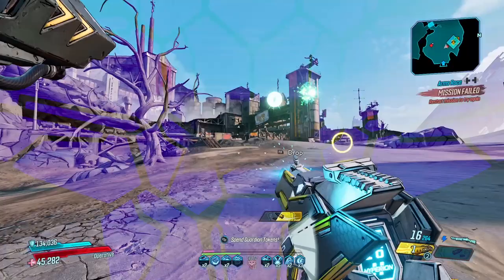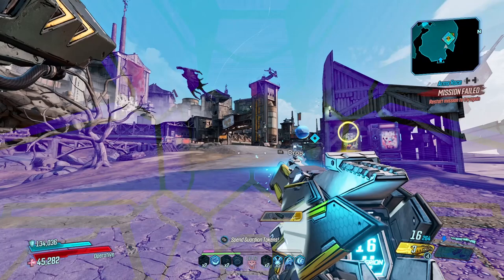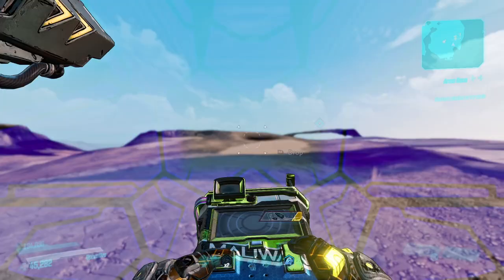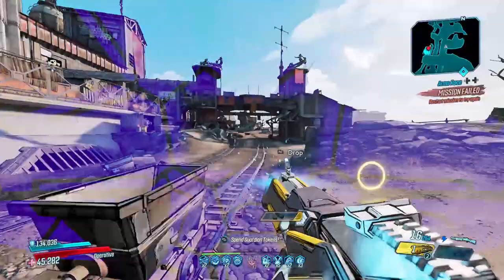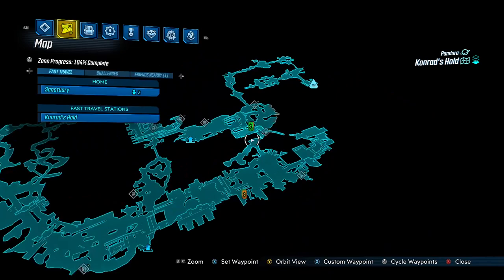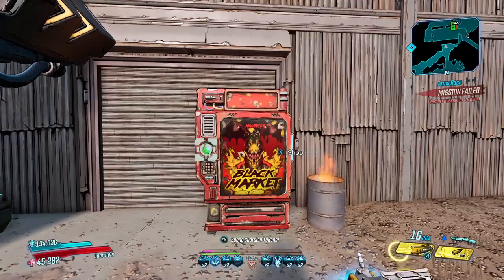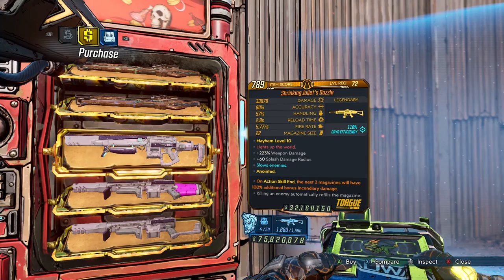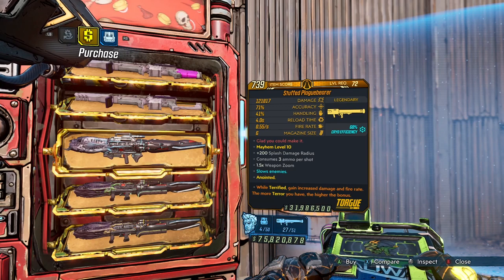Maurice's Black Market LOCATION! - 14th October 2021 - (Konrad's Hold Location) - Borderlands 3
Save money on your GFUEL by using code "NNG" at the Checkout, OR by purchasing through my referral

It's the 14th October 2021 and I'm here to show you the newest location for Maurice's Black Market vending machine! This machine will change locations every single Thursday, and will ALWAYS be placed inside of a base game location. Hope you guys enjoy :)